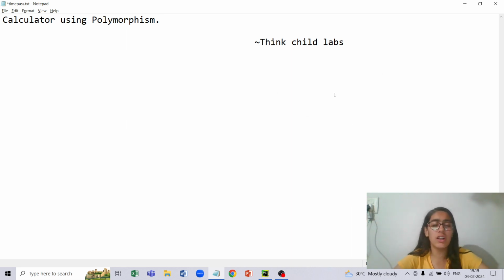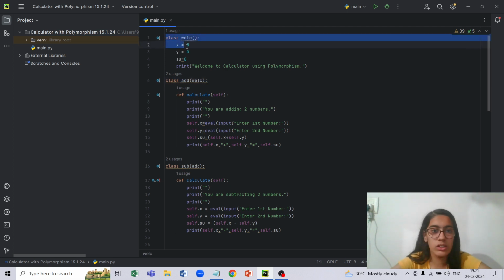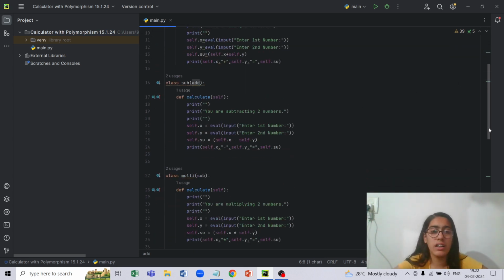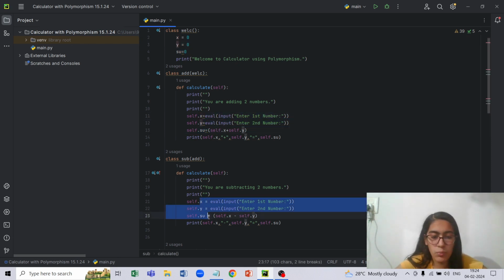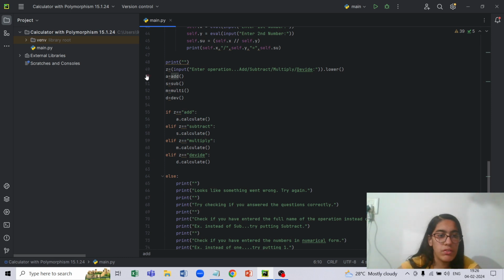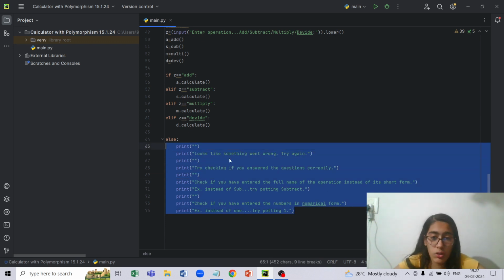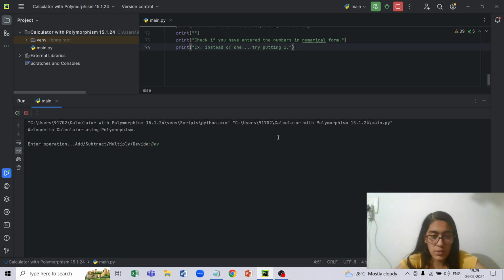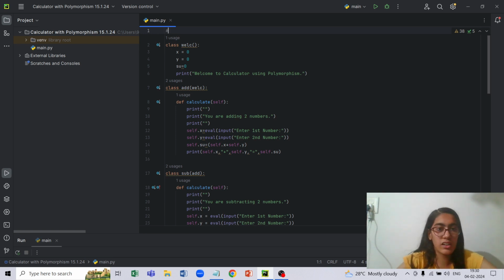Python calculator using Polymorphism